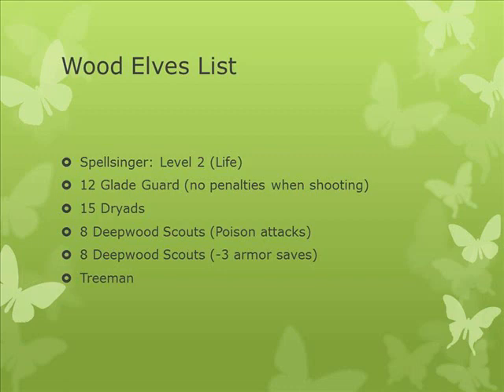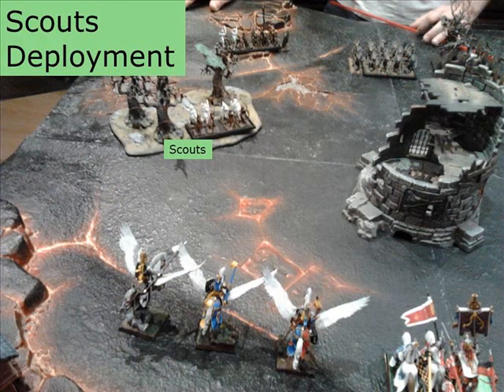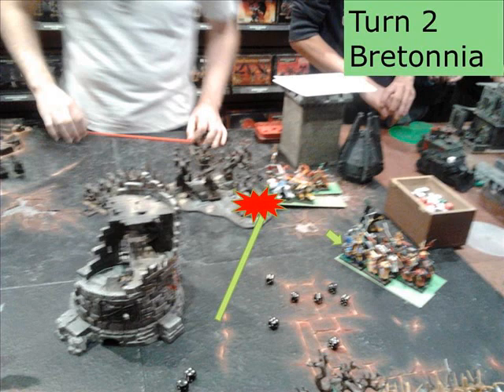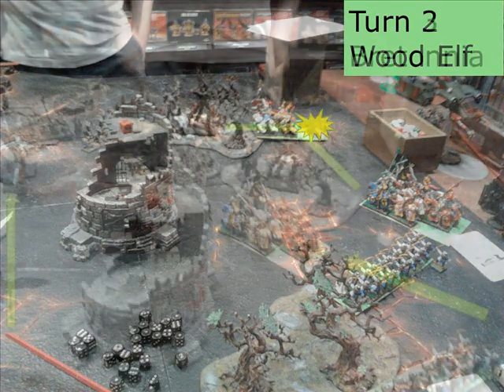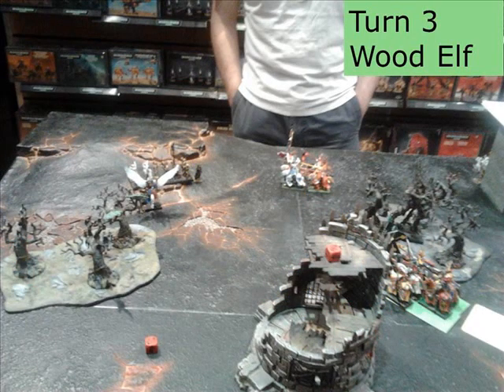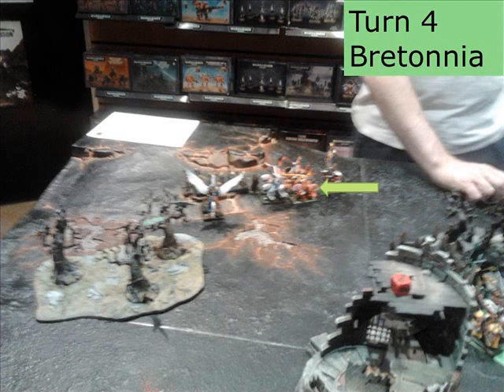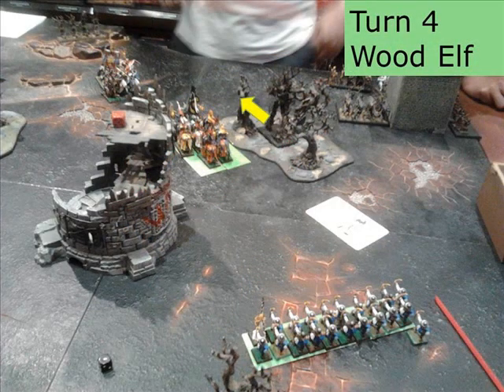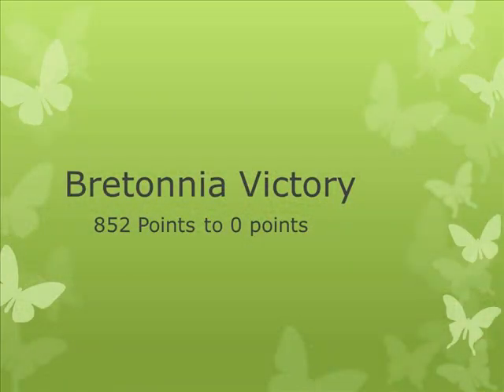WHF 1000 pts: Bretonnia vs Wood Elves 8th edition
Warhammer Fantasy battle report:
- 1000 points
- Bretonnia vs Wood Elfs
- Battleline